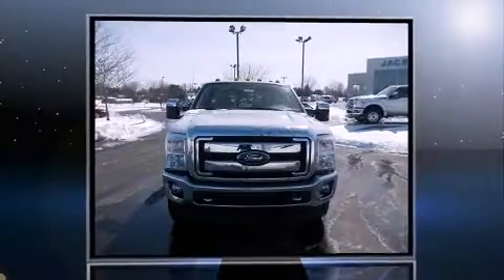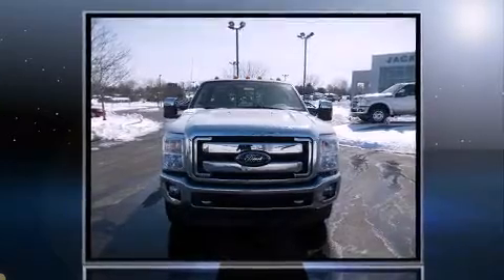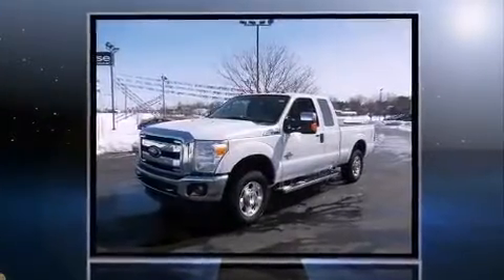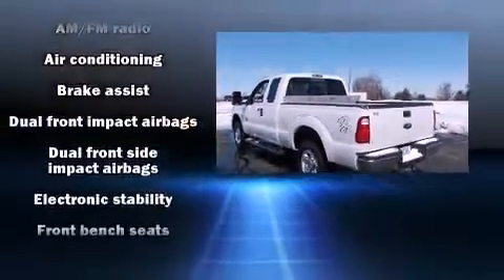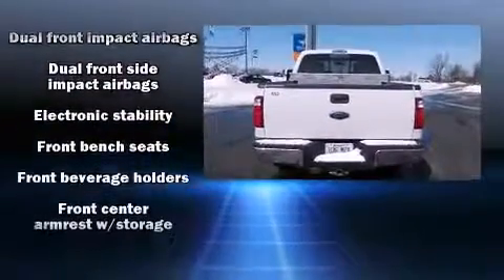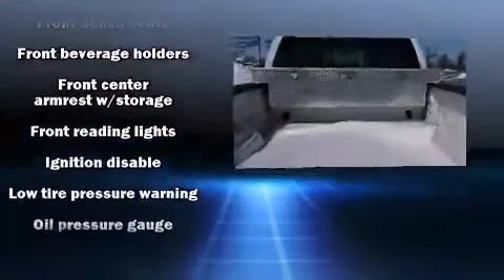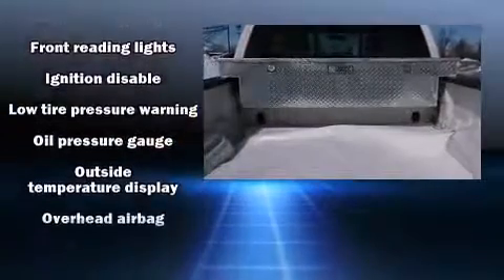2011 Ford F-250 in Versailles, KY 40383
Take command of the road in the 2011 Ford F-250. With just over 35,000 miles on the odometer, this truck refuses to compromise! It features an automatic transmission, 4-wheel drive, and a powerful 8 cylinder engine. Ford infused the interior with top shelf amenities, such as: a tachometer, variably intermittent wipers, air conditioning, telescoping steering wheel, an overhead console, a trailer hitch, and more. In the event of a rollover collision, side curtain airbags provide additional protection for outboard seated passengers. It also arrives with a Carfax history report, indicating just one previous owner. We pride ourselves in consistently exceeding our customer's expectations. Stop by our dealership or give us a call for more information.